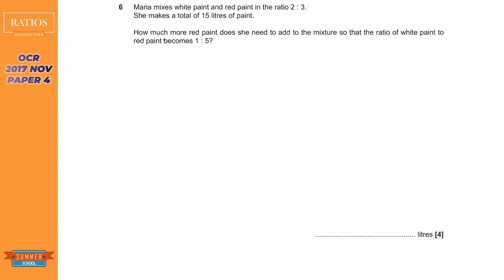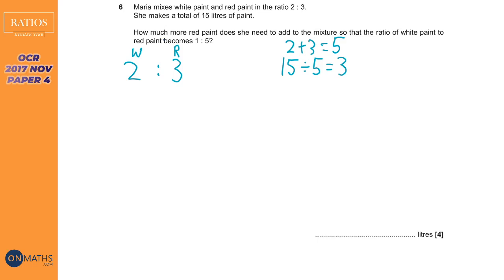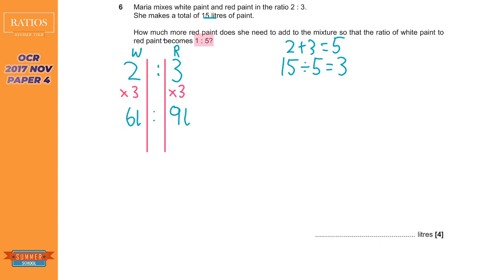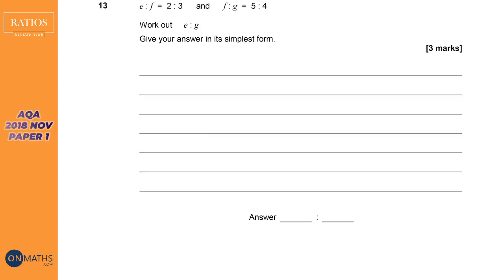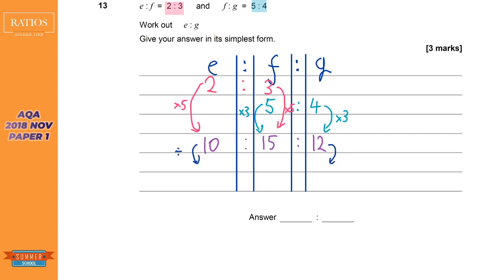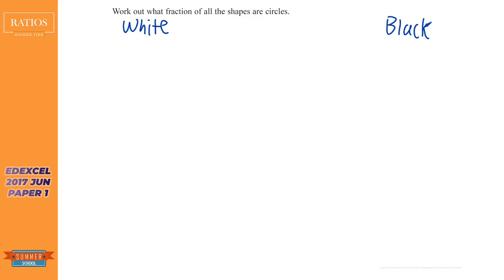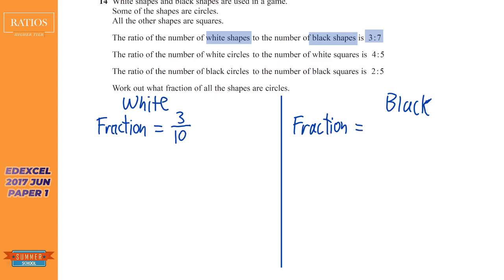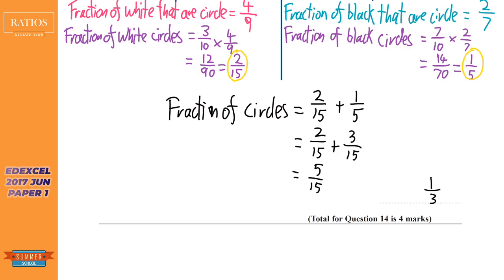Ratios - Exam Walkthrough - GCSE Maths - Summer School - Onmaths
JOIN the summer school now at onmaths.com!